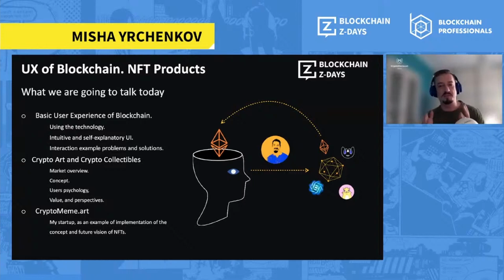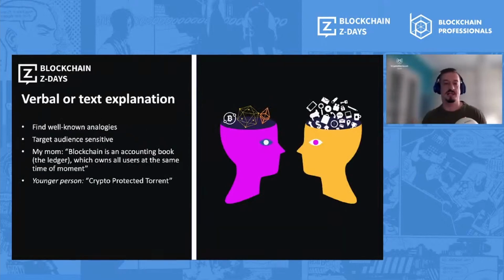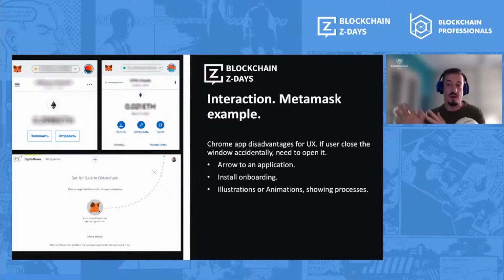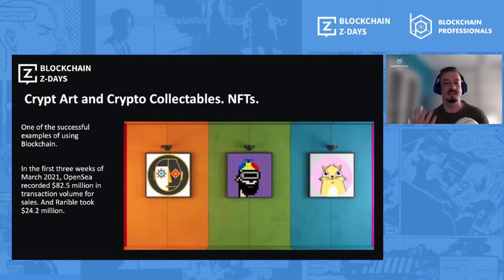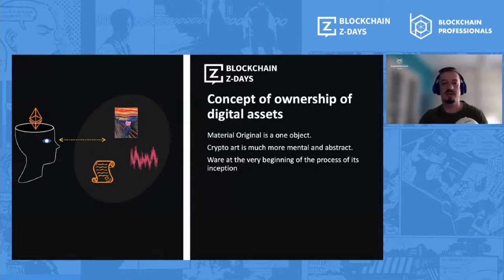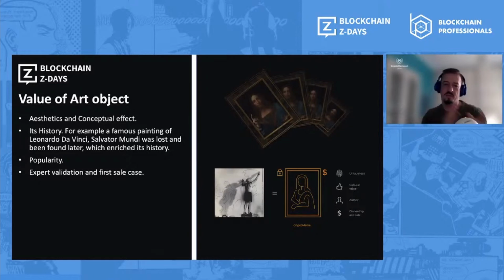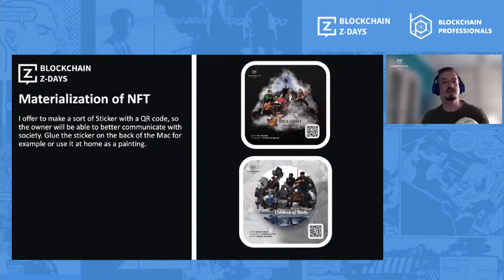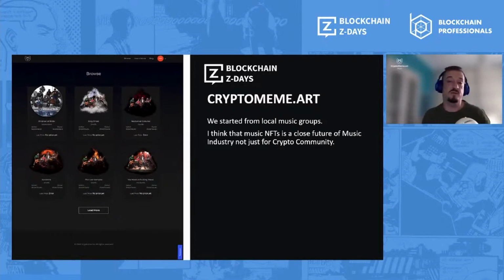Blockchain Day: UX of Blockchain - Problems and Solutions on Examples of NFT Products